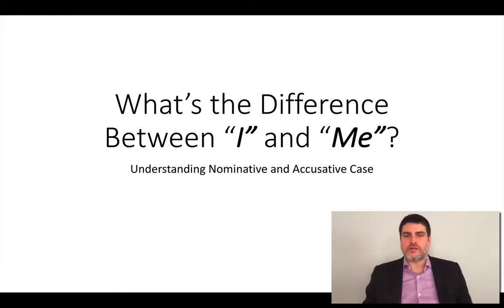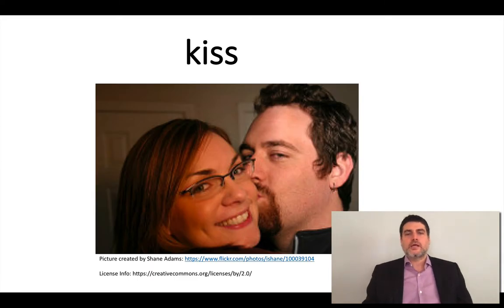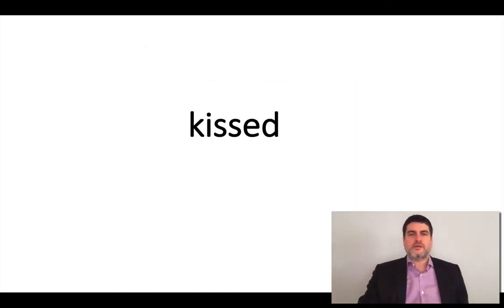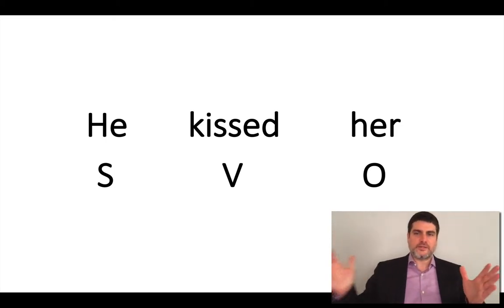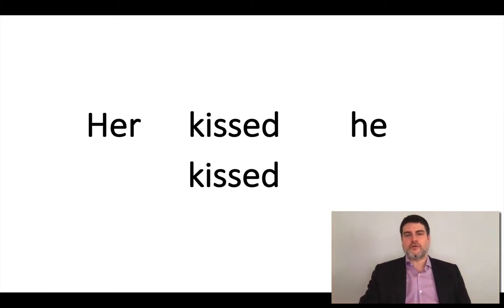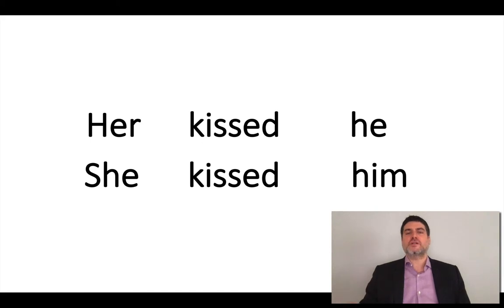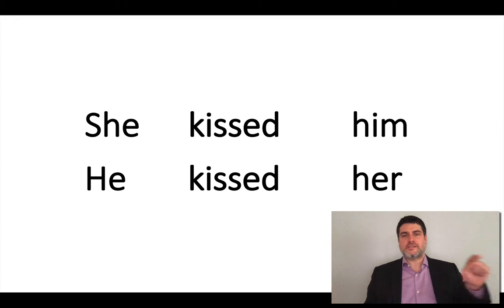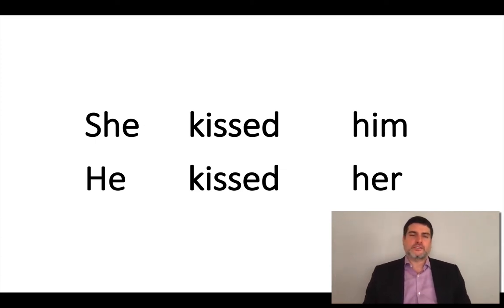Grammar - Nominative/Accusative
Introduction to the Nominative and Accusative cases.